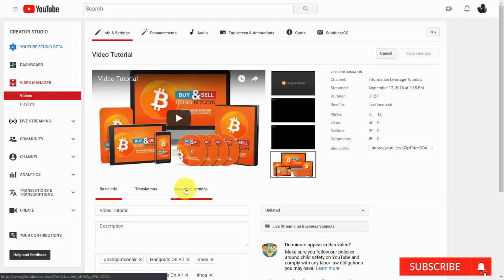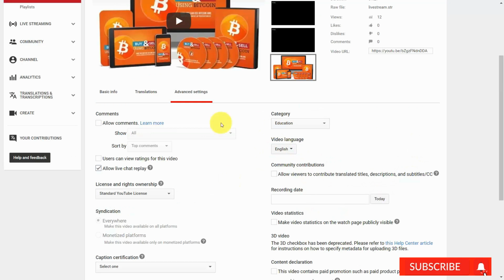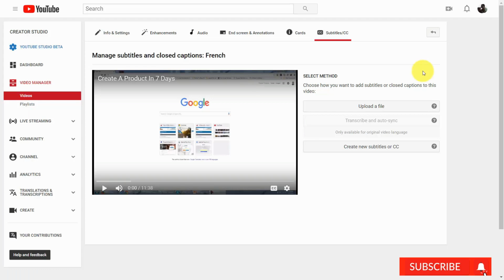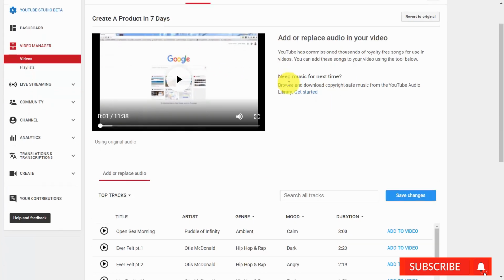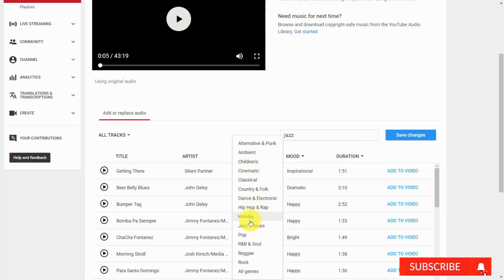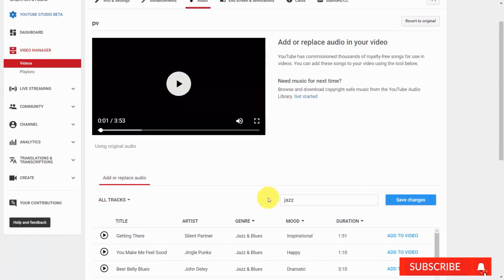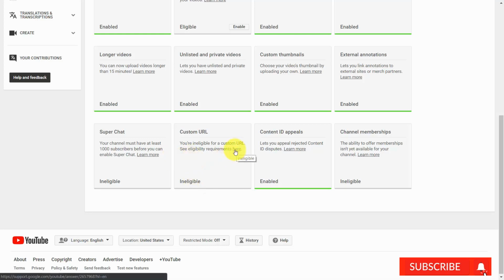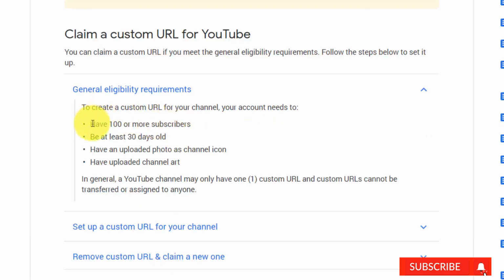YouTuve Live! YouTube Live Tutorial Video Course For English! Step-4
YouTuve Live! YouTube Live Tutorial Video Course For English! Step-4 step

youtube live stream app
youtube live logo
youtube live video download